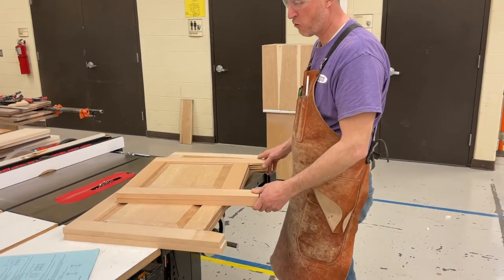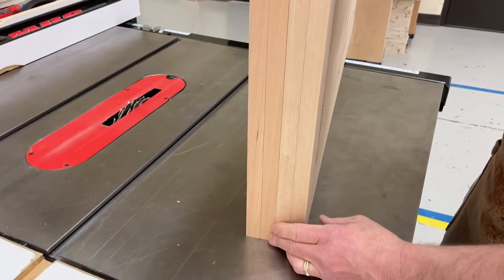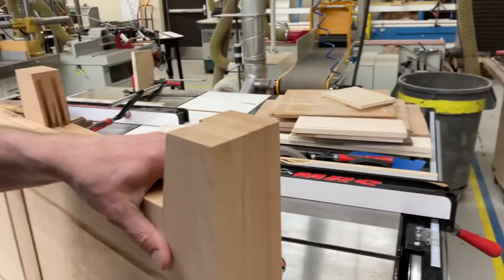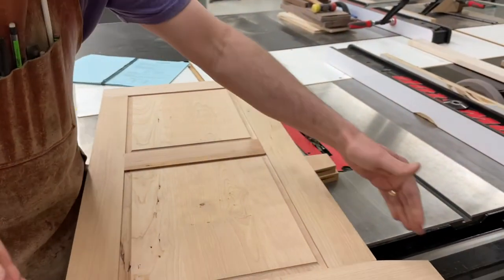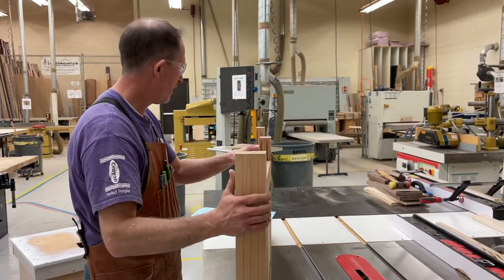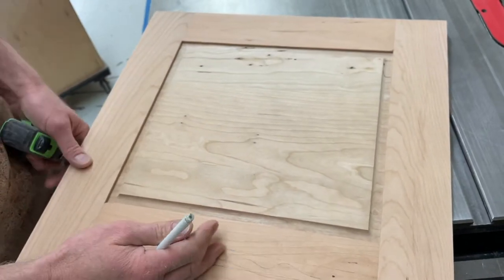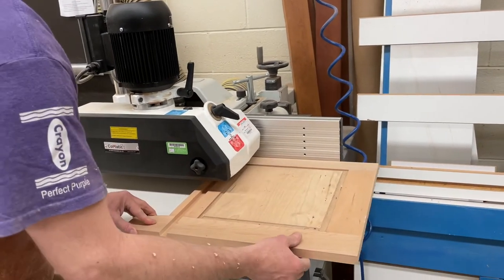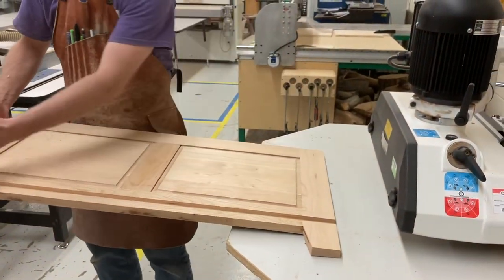blanket chest procedure 7 steps 1-7